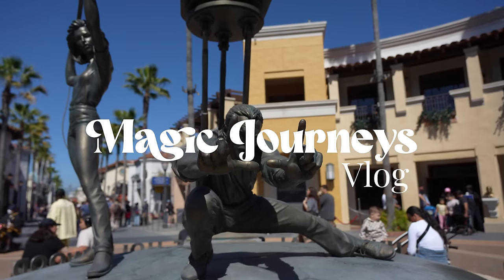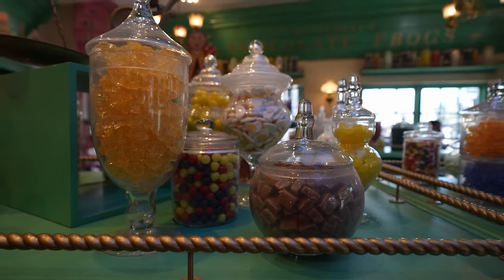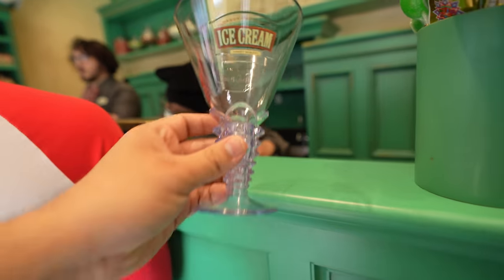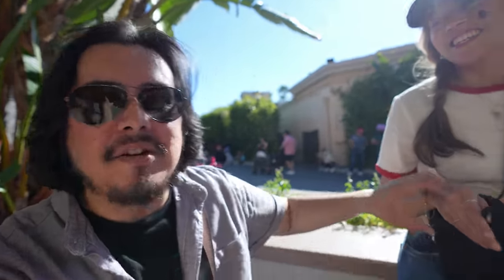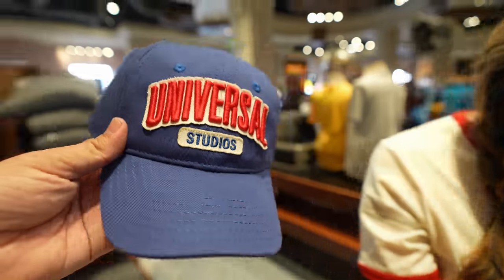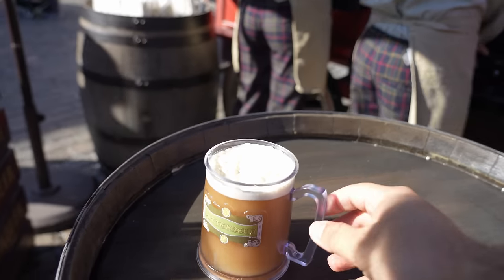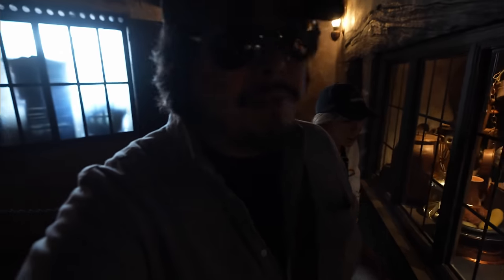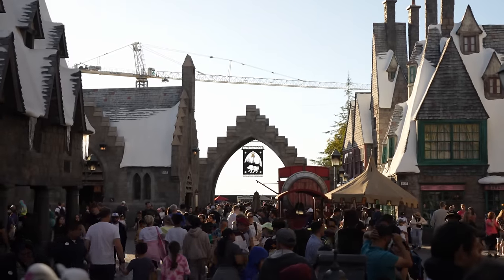BUTTERBEER Ice Cream and Treats Arrive to Universal Studios Hollywood l 60th anniversary tram tour !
Hey Magic Journeys

Join us today as we take you to Universal Studios Hollywood as they celebrate Butterbeer season. We'll be exploring the newly opened Florean Fortescue ice cream shop in Honey Dukes, where you'll find delicious soft-serve ice cream flavors such as Butterbeer and many, many more. After that, we'll take you on the world-famous studio tour, where you'll get to see the iconic glamor trams that are being prepared for the 60th anniversary of the studio tram tour. Don't miss out on this exciting adventure, come along with us!